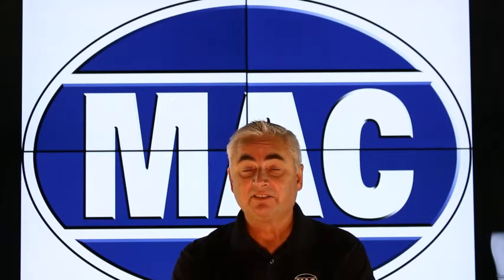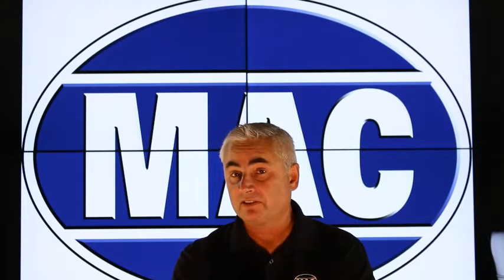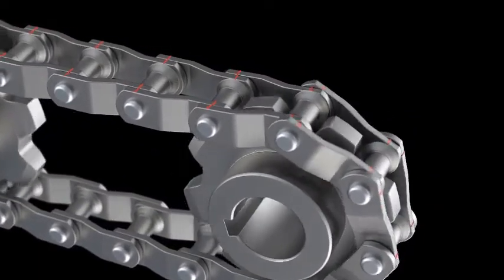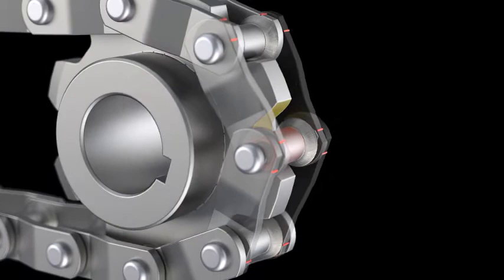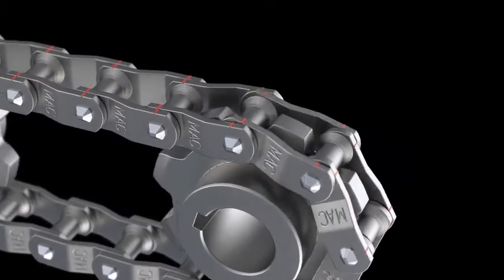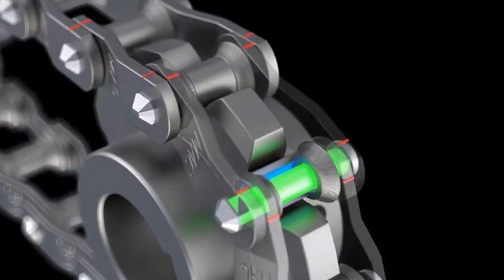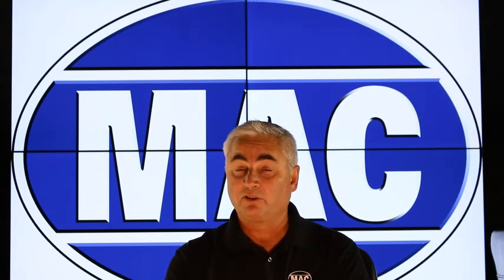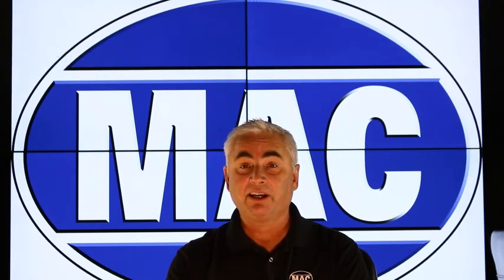Correct Direction Of Travel For Welded Steel Offset Sidebar Chain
In this video we discuss which is the correct way to install and run offset sidebar welded steel conveyor chain.